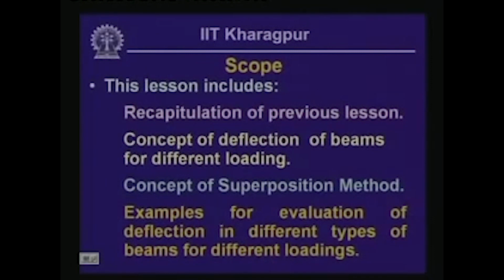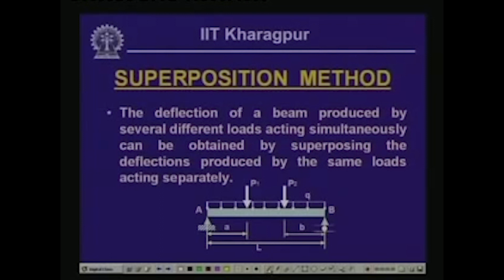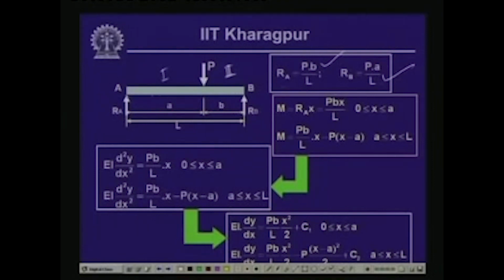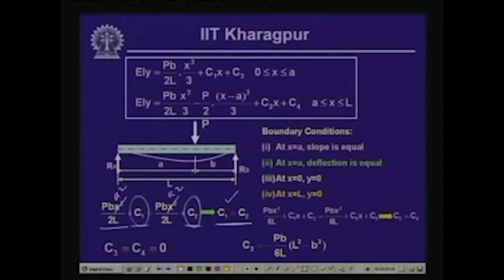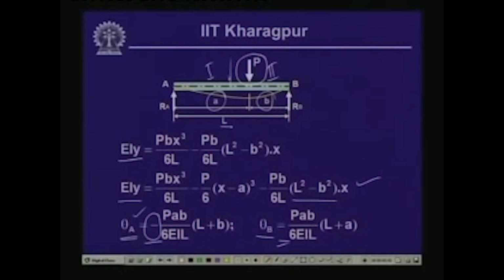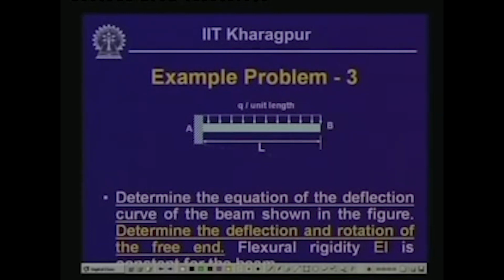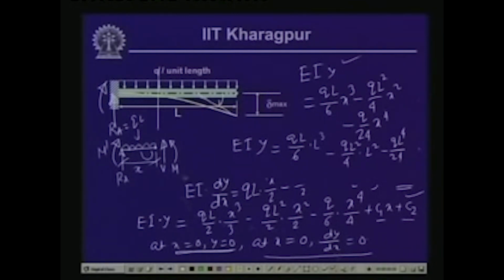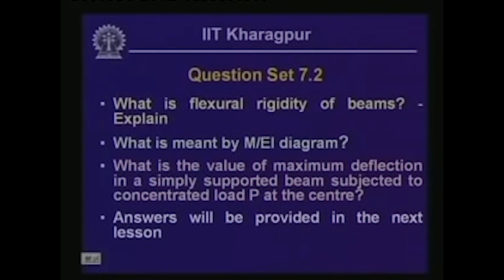Deflection of Beams - II